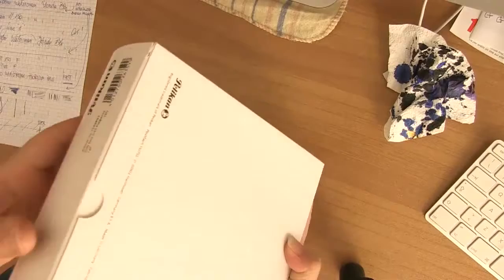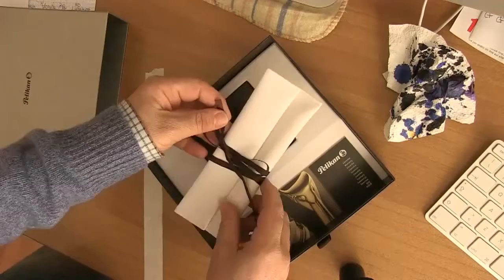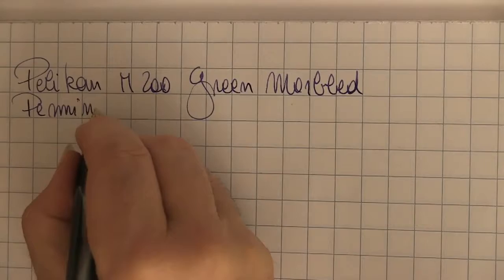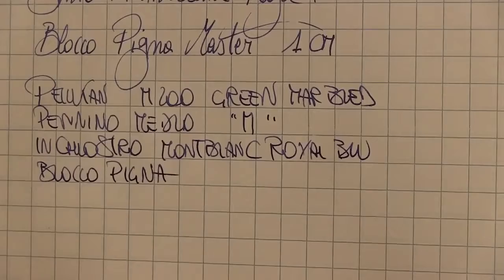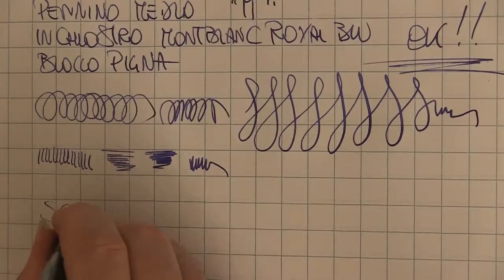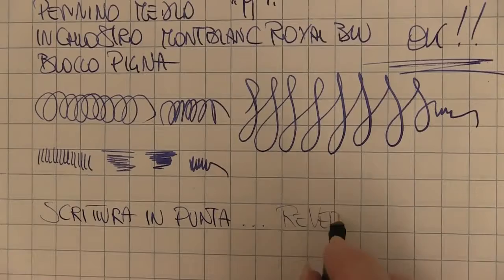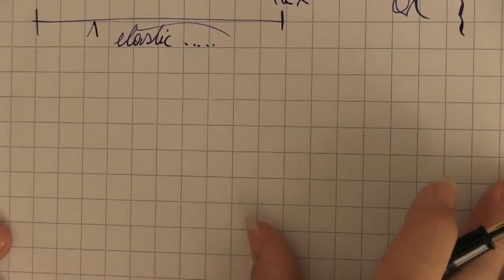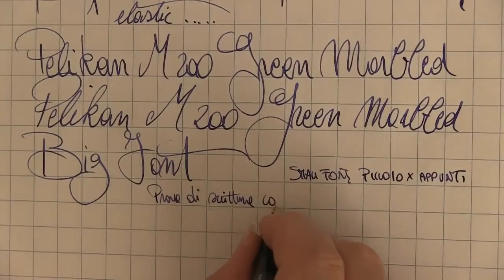Pelikan M205 green marbled fountain pen - review and test writing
Test writing and review of Pelikan M200 M205 green marbled fountain pen.

Stilograficart presents the most popular models of fountain pens, papers and inks, gold and flexible nibs.
Sailor Pilot Pelican Omas Falcon Montblanc Aurora